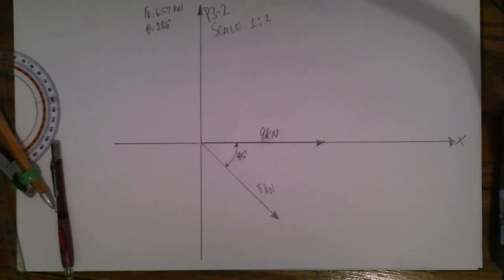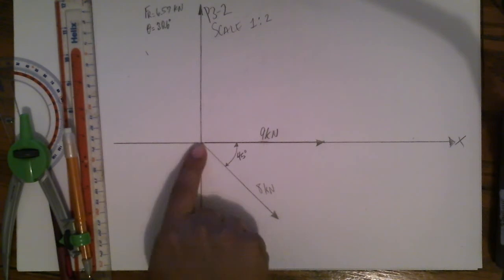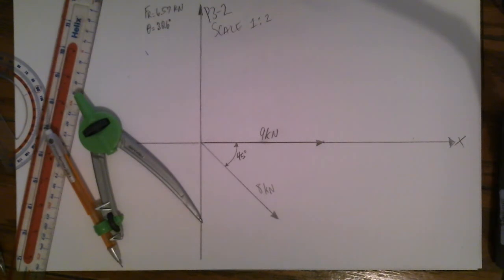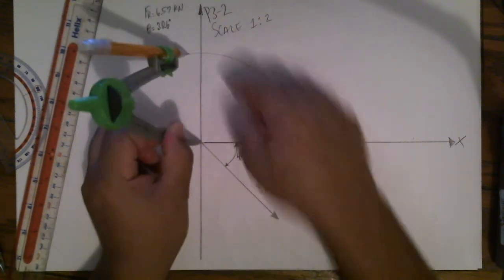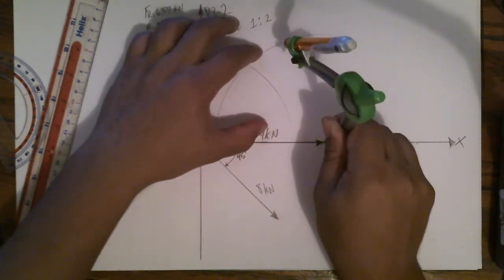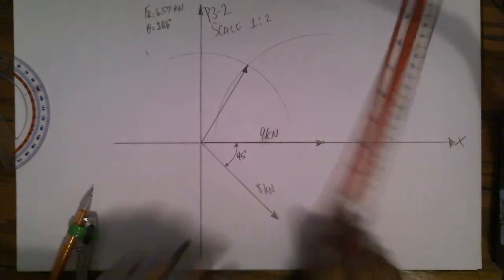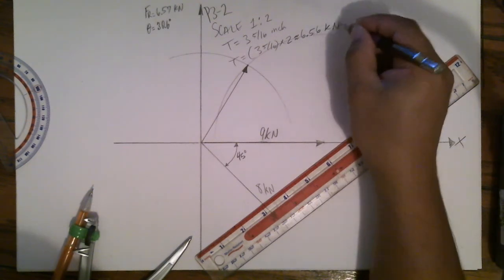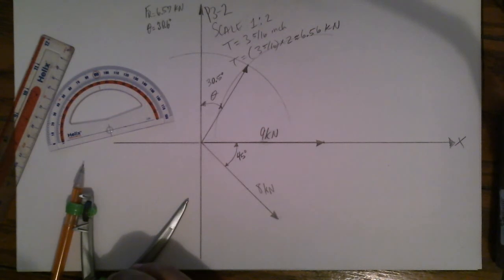Hibbeler Statics P2-3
Graphical Solution to Problem 2-3 of the Hibbeler Statics Book, 12th Edition.
I'm open to the request of the solution to any particular problem.